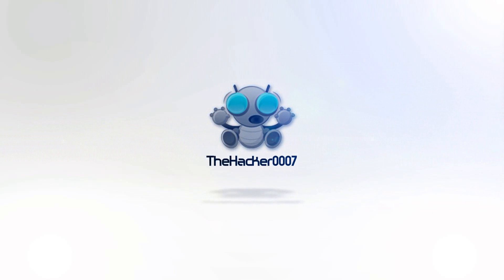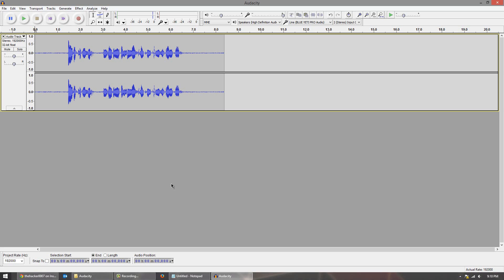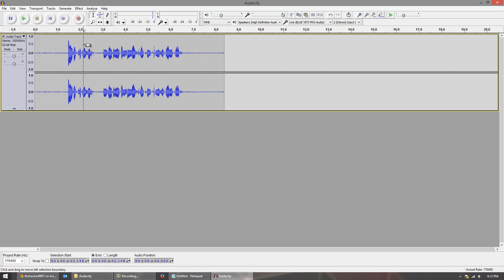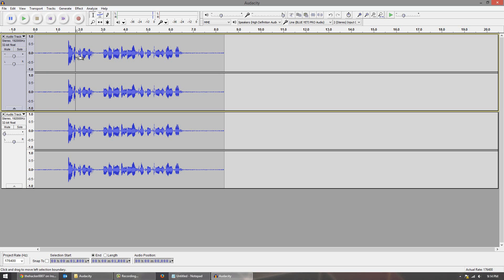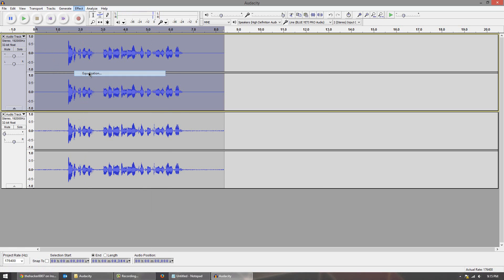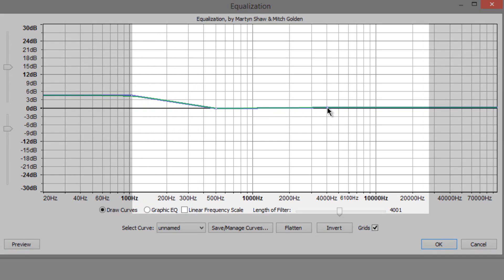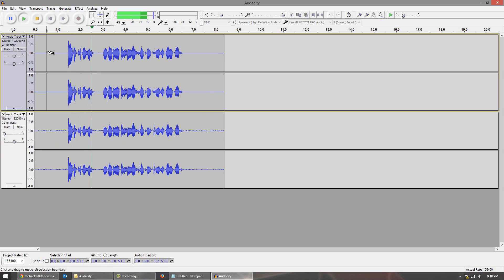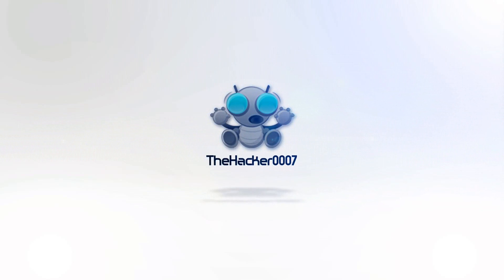Hack Your Voice | Improve Audio Sound with Audacity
THUMBS UP!